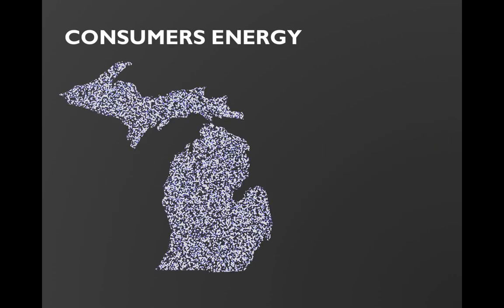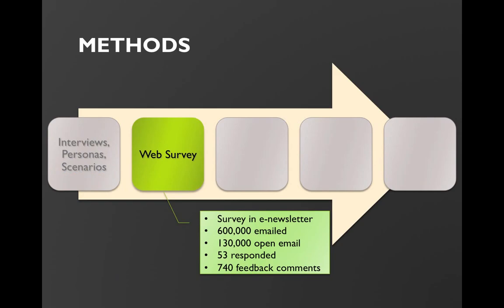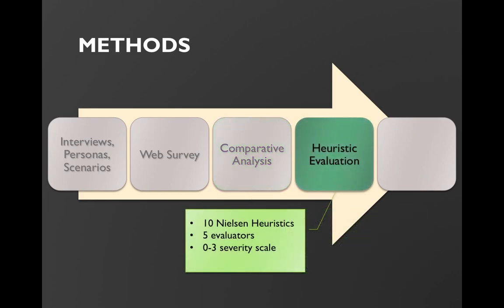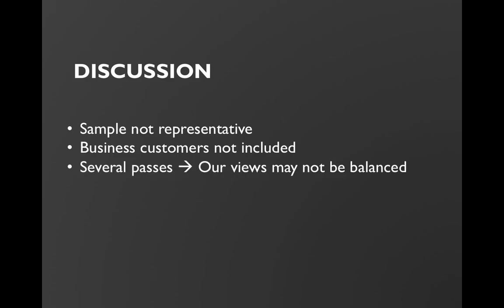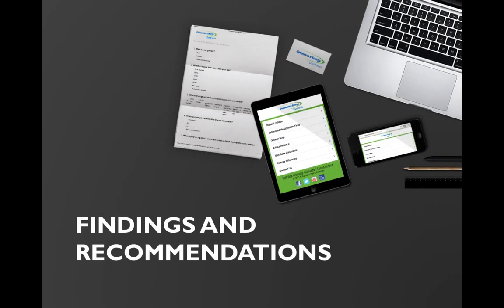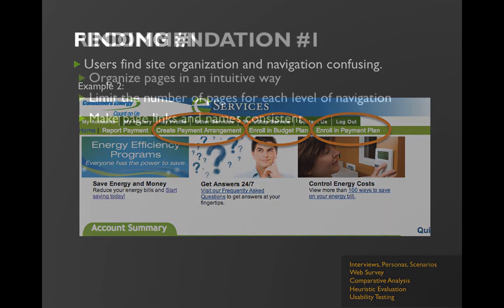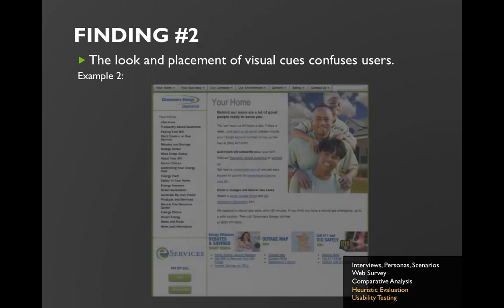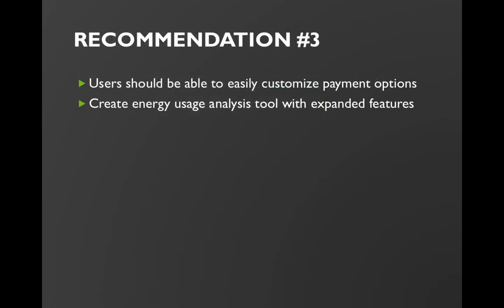Consumers Energy Final Presentation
SI 622 Final Presentation

Spring 2014 SI 622
Section 2, Group 2
Professor: Sarita Yardi Schoenebeck
Team members: Michael Grisafe, Katrina Lanahan,  Yuting Lu, Robert Wang, and Wei Wang